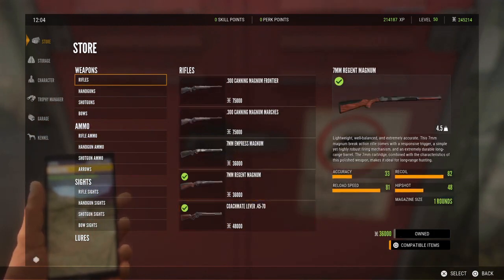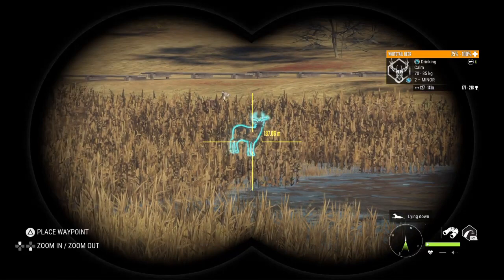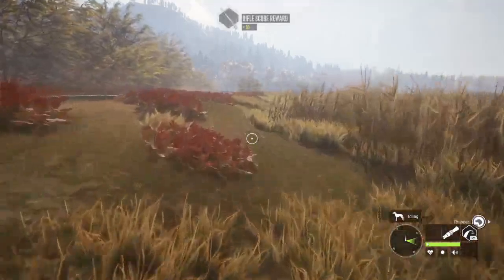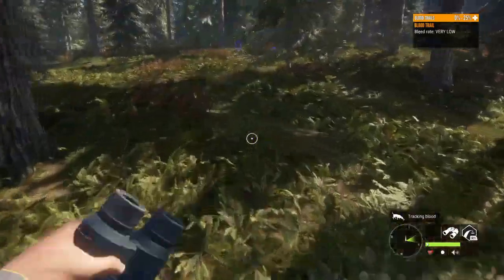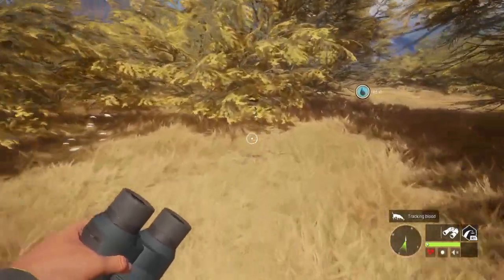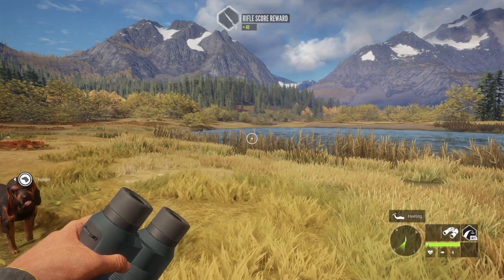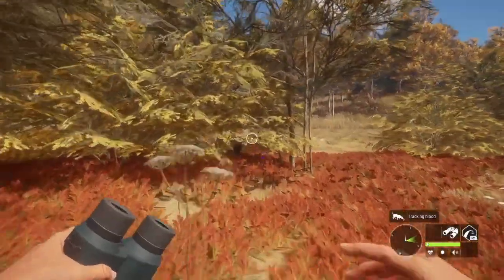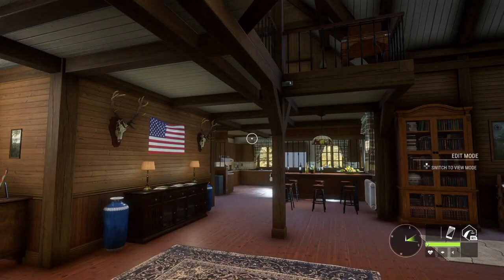NEW 7mm Bolt Action - Review and Testing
Killing a variety of animals with the new 7mm bolt action